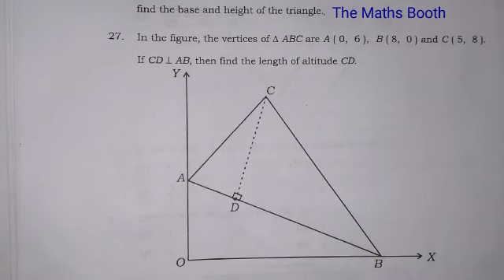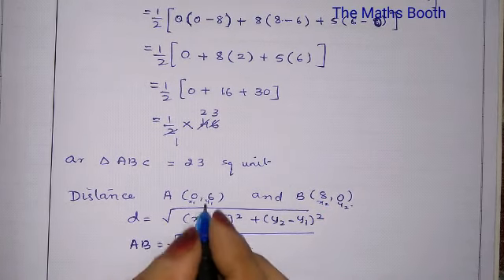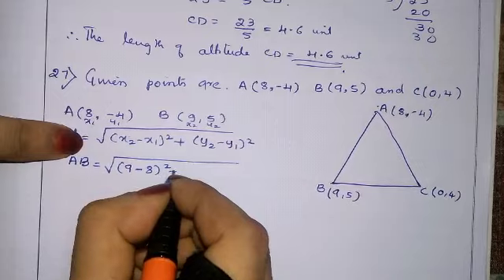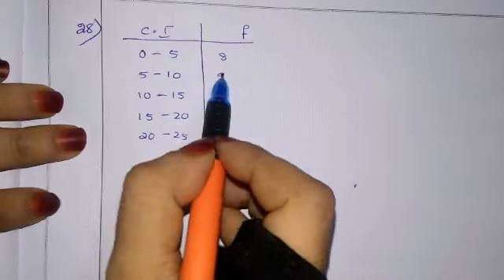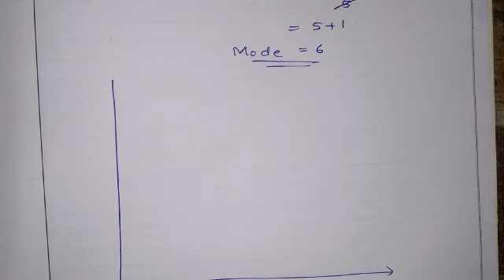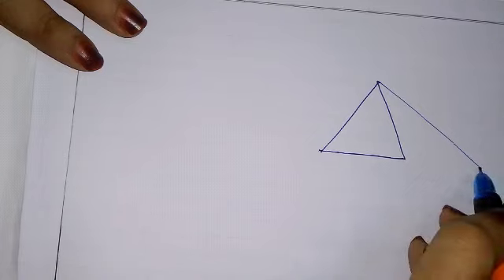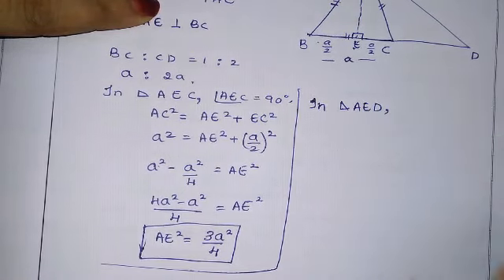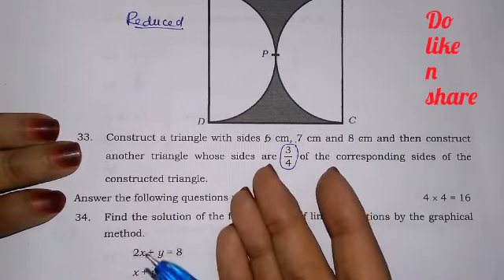SSLC MATHS SOLVED SEPT-2020 (Q27-Q33) KARNATAKA BOARD PAPER FOR NCERT